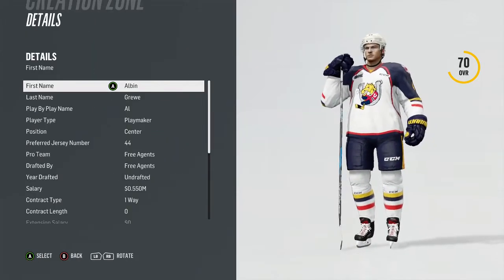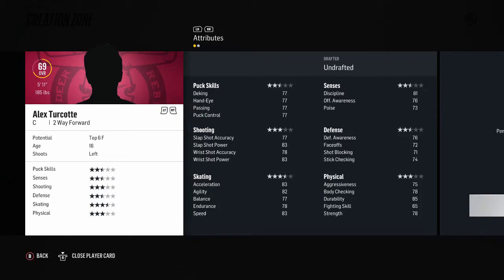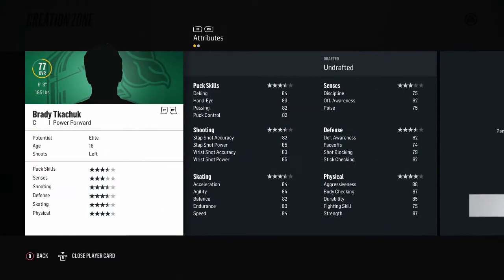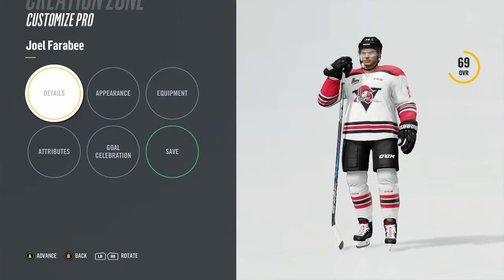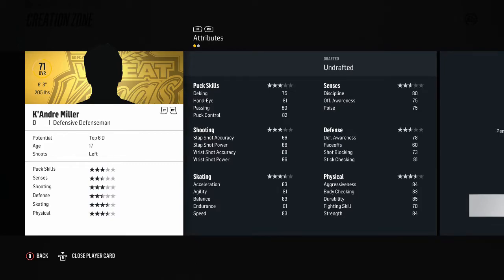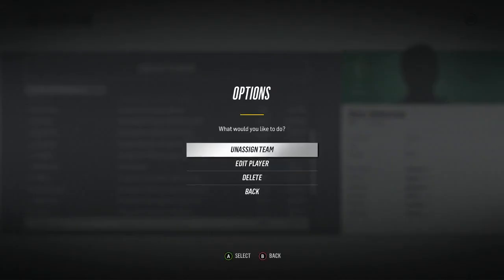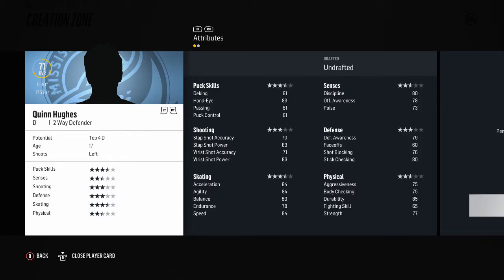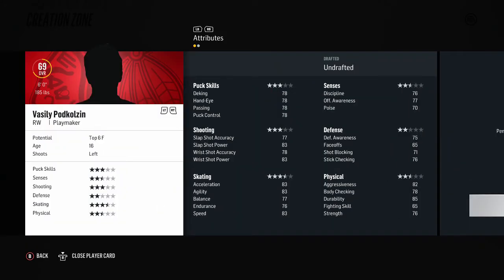NHL 18 - Roster Customization - Created Players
Sorry this video took so long! Technology hates me! Hopefully you guys enjoy! This is just the Created Players, I will do a full roster customization at a later date :)